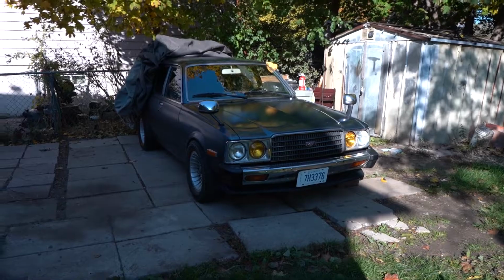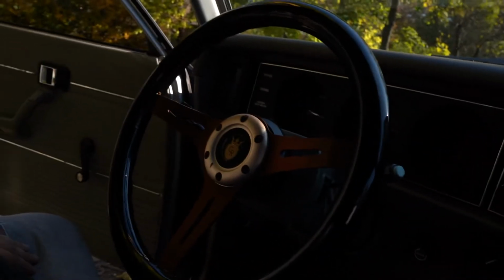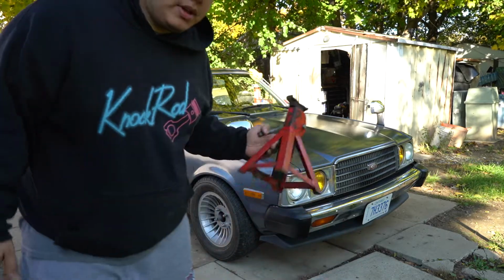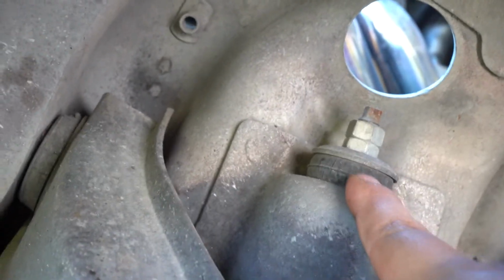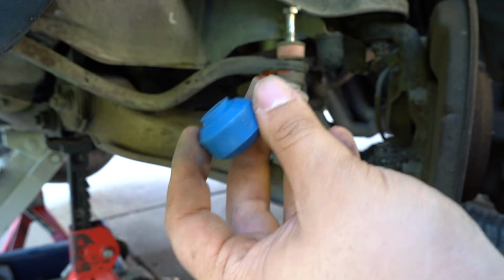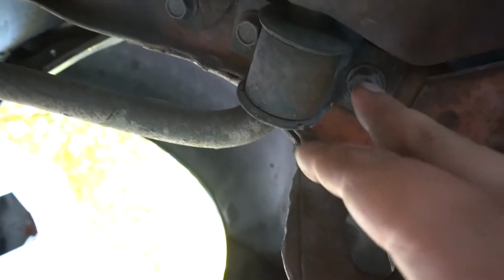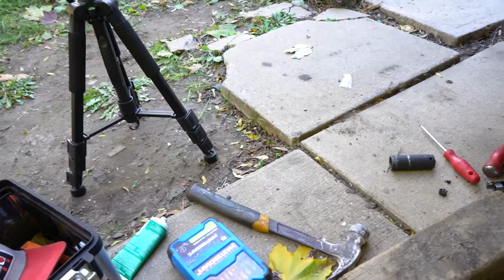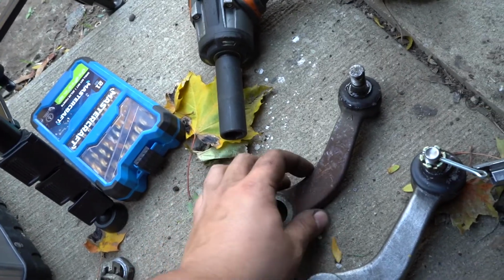Replacing my old suspension on the Toyota Corona wagon Part 1